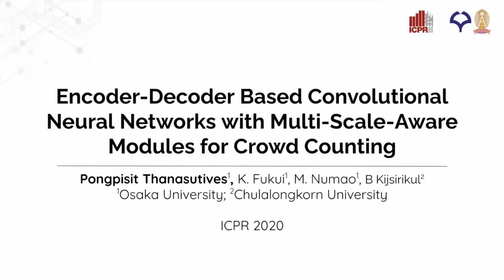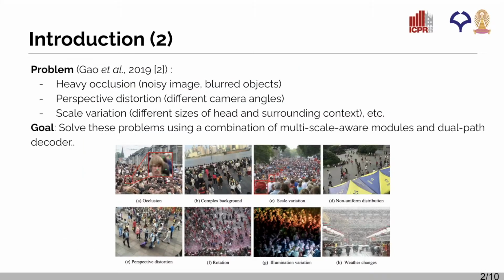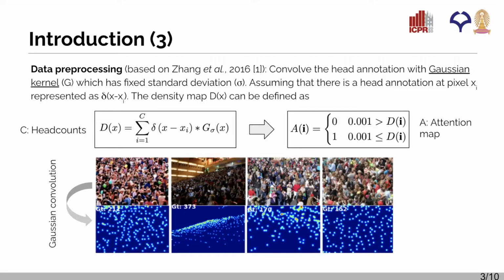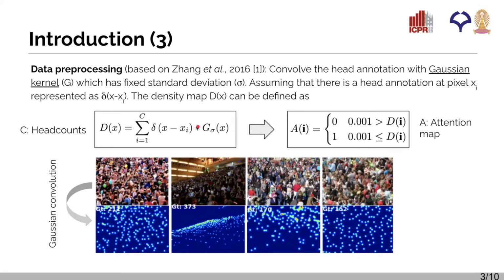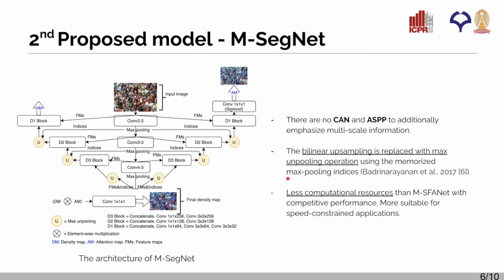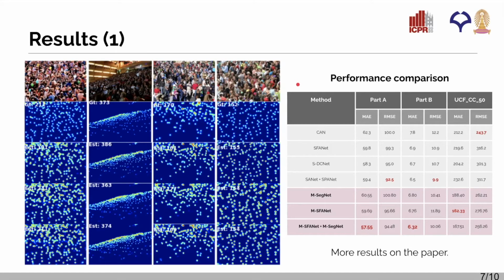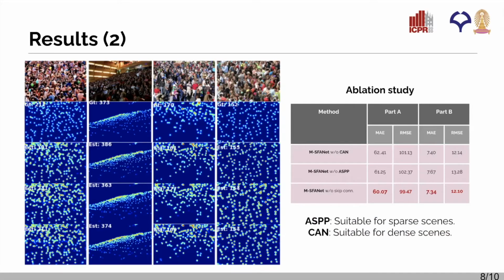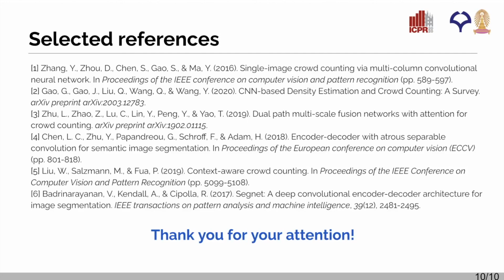ICPR 2020 - Encoder-Decoder Based CNNs with Multi-Scale-Aware Modules for Crowd Counting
Paper presentation at ICPR 2020

Title: Encoder-Decoder Based Convolutional Neural Networks with Multi-Scale-Aware Modules for Crowd Counting

Abstract:
In this paper, we propose two modified neural networks based on dual path multi-scale fusion networks (SFANet) and SegNet for accurate and efficient crowd counting. Inspired by SFANet, the first model, which is named M-SFANet, is attached with atrous spatial pyramid pooling (ASPP) and context-aware module (CAN). The encoder of M-SFANet is enhanced with ASPP containing parallel atrous convolutional layers with different sampling rates and hence able to extract multi-scale features of the target object and incorporate larger context. To further deal with scale variation throughout an input image, we leverage the CAN module which adaptively encodes the scales of the contextual information. The combination yields an effective model for counting in both dense and sparse crowd scenes. Based on the SFANet decoder structure, M-SFANet's decoder has dual paths, for density map and attention map generation. The second model is called M-SegNet, which is produced by replacing the bilinear upsampling in SFANet with max unpooling that is used in SegNet. This change provides a faster model while providing competitive counting performance. Designed for high-speed surveillance applications, M-SegNet has no additional multi-scale-aware module in order to not increase the complexity. Both models are encoder-decoder based architectures and are end-to-end trainable. We conduct extensive experiments on five crowd counting datasets and one vehicle counting dataset to show that these modifications yield algorithms that could improve state-of-the-art crowd counting methods.